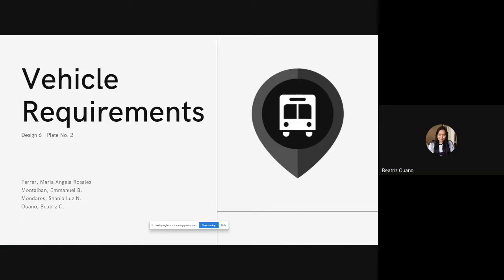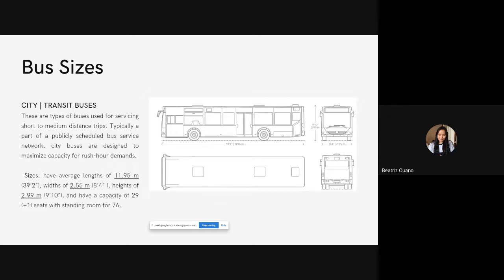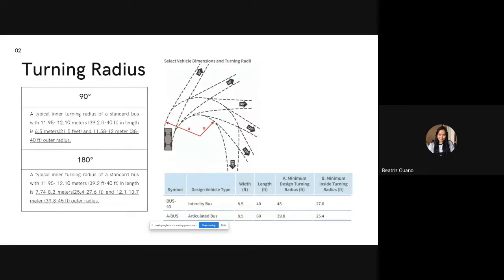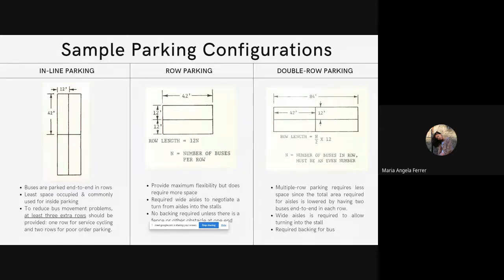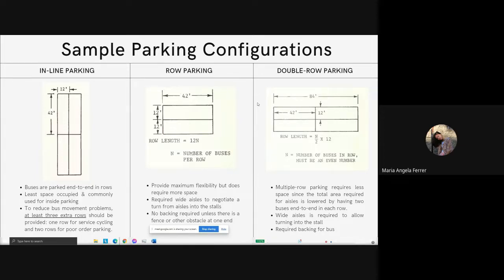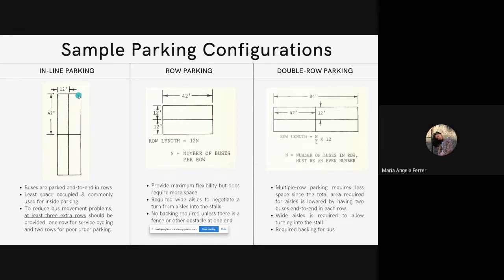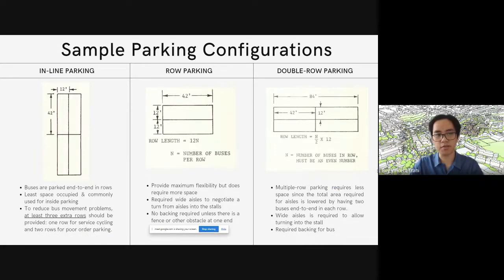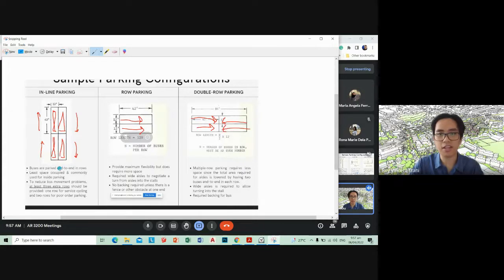Research Report 2 Vehicle Requirements